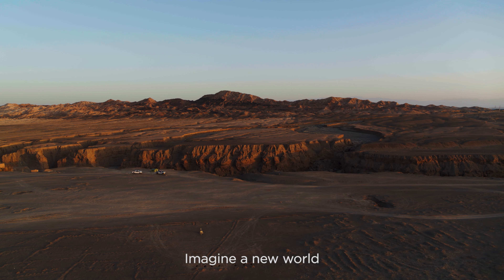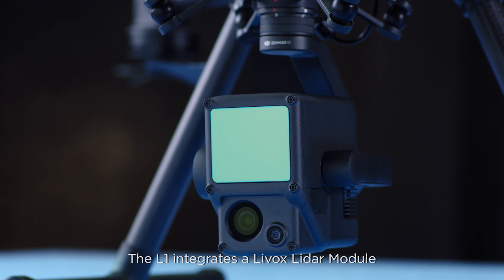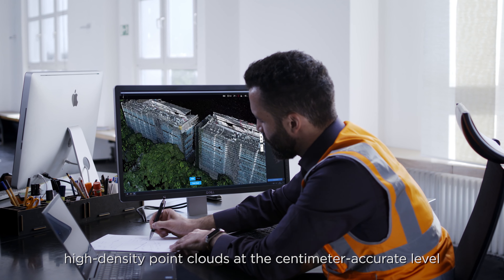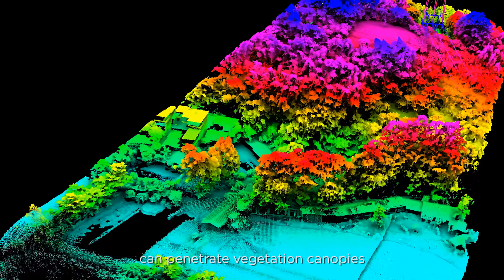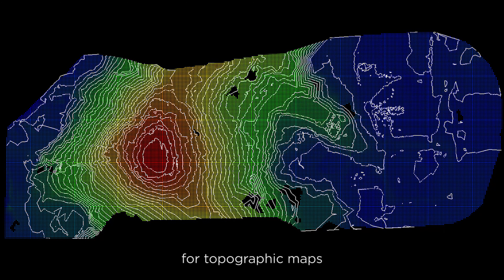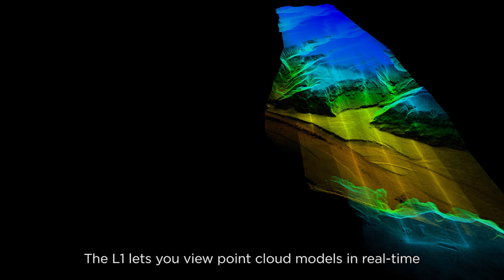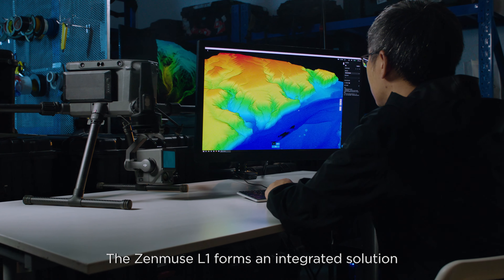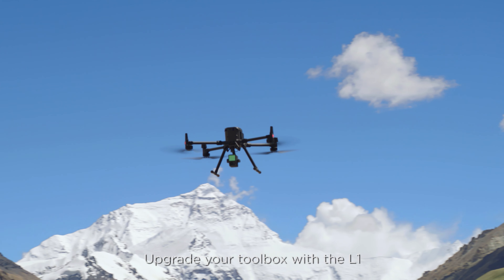DJI Matrice 300 L1 Drone Lidar Sensor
Visualize Data as You Fly

Livox Lidar ModuleIntegrates a Lidar module, an RGB camera, and a high accuracy IMU

High Efficiency 2km2 covered in a single flight

High Accuracy Vertical Accuracy: 5 cm Horizontal Accuracy: 10 cm

Point Rate: 240,000 pts/s

Supports 3 Returns

Detection Range:  450 m (80% reflectivity, 0 klx)

IP44 Ingress Protection Level

Point Cloud LiveView